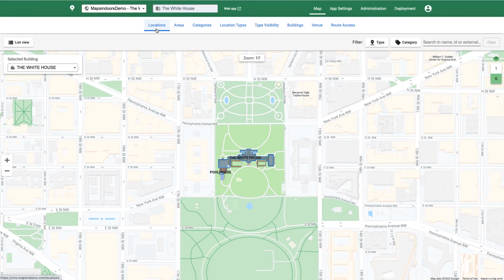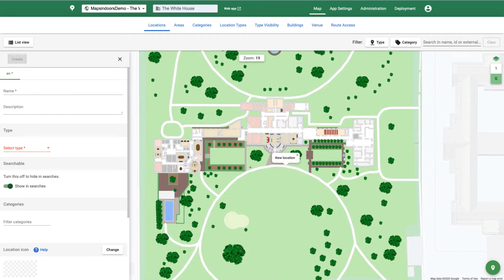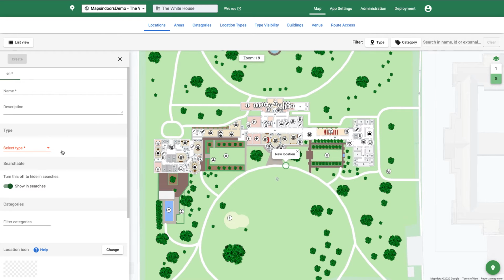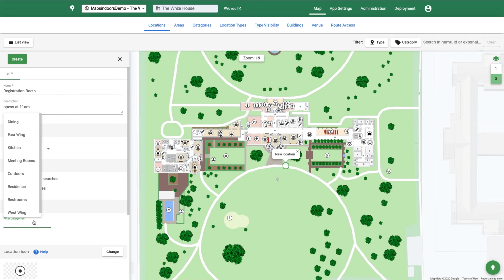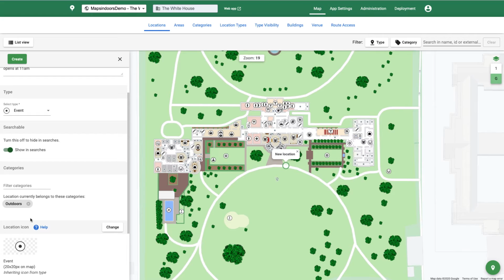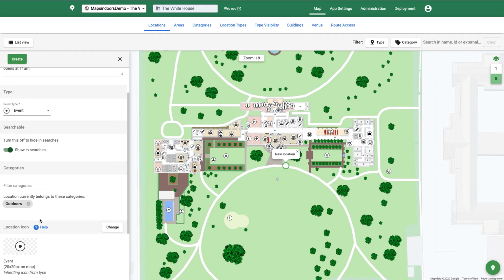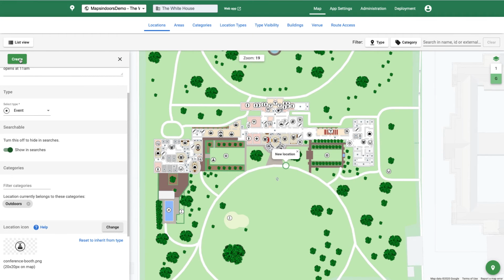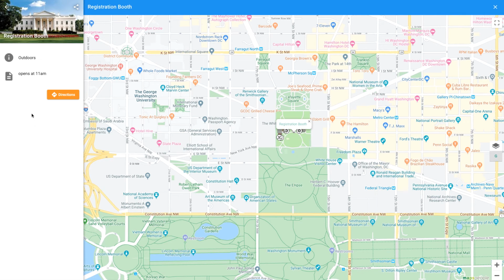MapsIndoors CMS Tutorial - Working with POIs [2020 version]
This a MapsIndoors tutorial describing how to manager points of interest in the CMS.

This a MapsIndoors tutorial describing how to manager points of interest in the CMS. Commonly called POIs.

To add a new POI, go to the locations area in the CMS, zoom into the map, which in this case is the White house, and click on the pin icon in the lower right corner. Now let's click on the map where you want the POI to be located.

At this point, the POI's editor will open. First, we'll select what type of POI this is. In this example, let's select the event type and create a temporary event, such as a registration booth. Let's also add a description and assign it to a category. Categories are a way to group or organize POIs for easier searching in your application.

Next, we can select another icon for the POI, if we don't want it to be inherited from the location type. We can choose an icon provided by MapsIndoors or upload our own. In this case, we'll override the default icon.

At this point, let's save the POI.

Now, when we visit the standard web app and search for the new POI, it's visible and navigable.